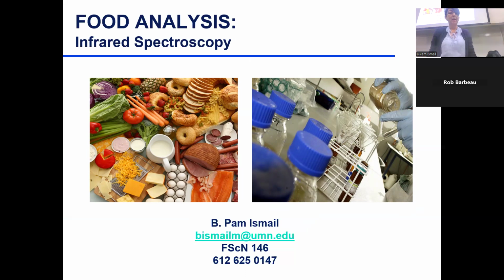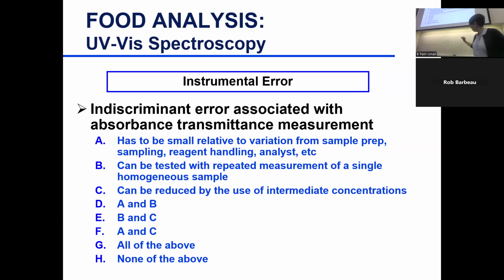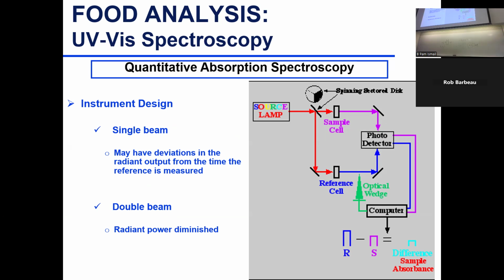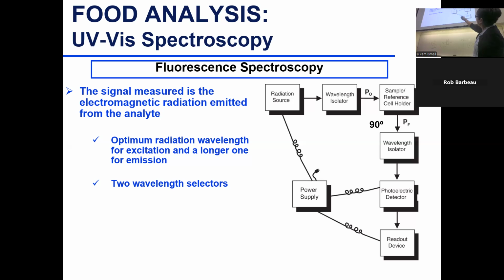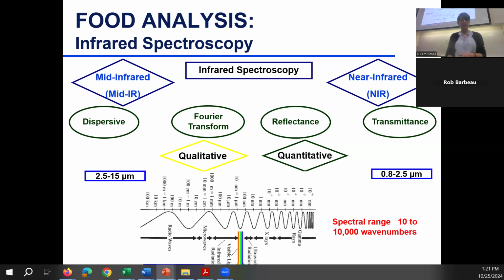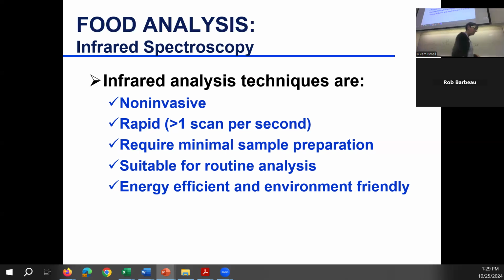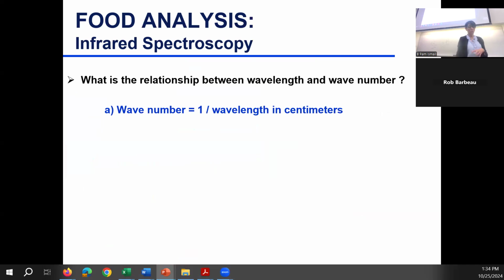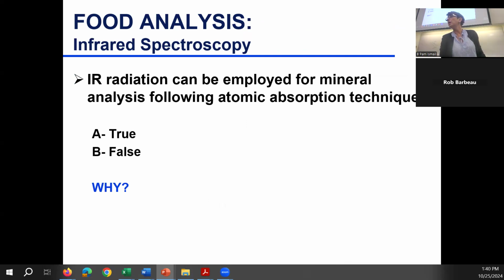Food Analysis Lect 23 Oct 25 2024